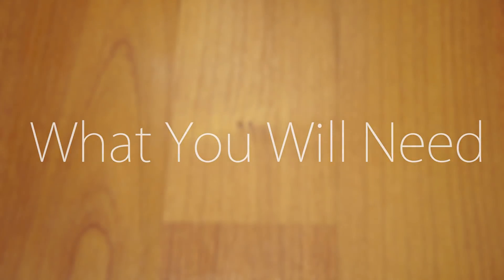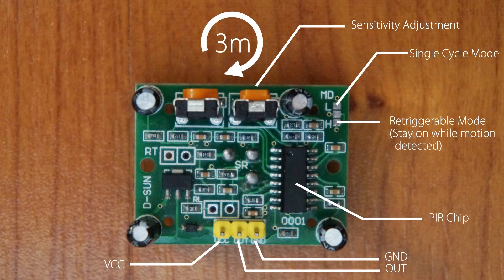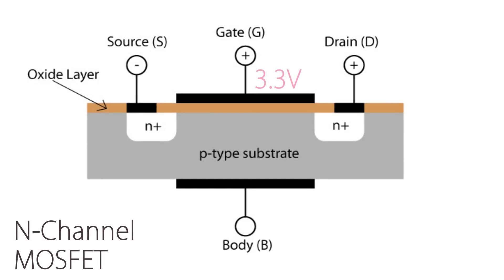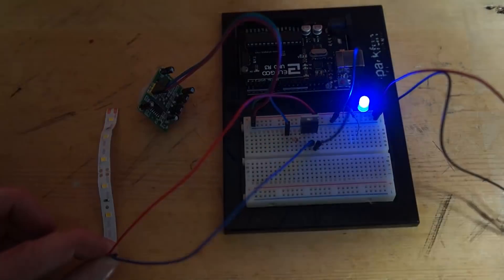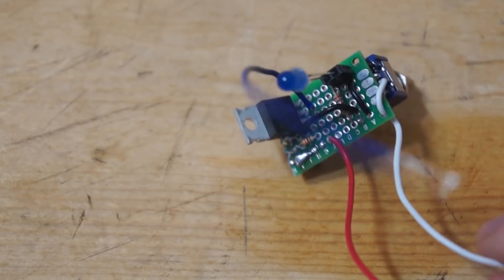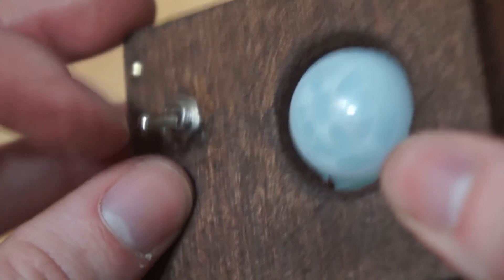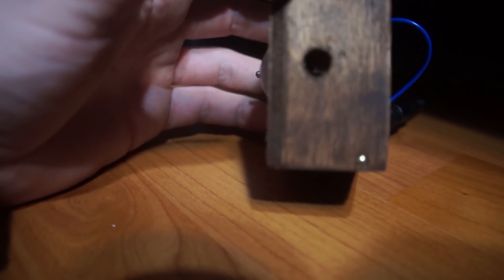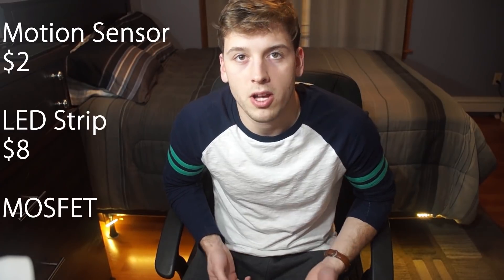Motion Sensor Bed-lights (NO PROGRAMMING)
In this video I go over how to use a $2 Motion Sensor module and a LED Light strip to create a motion controlled night light under your bed. The best part is, it is really easy to assemble and there is no programming needed.